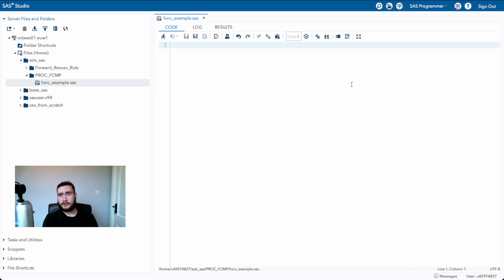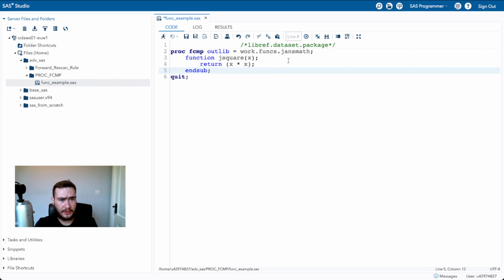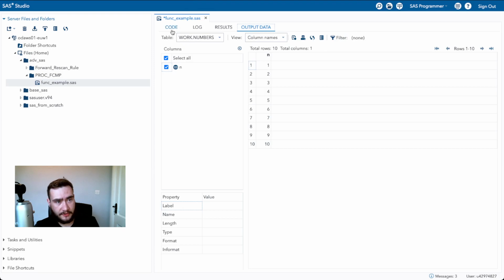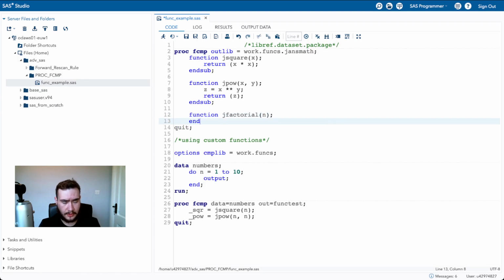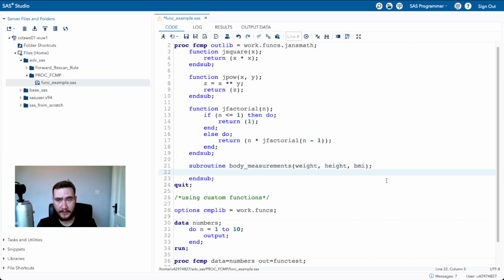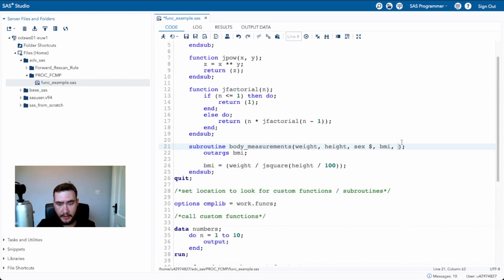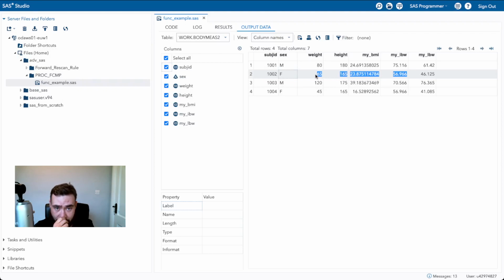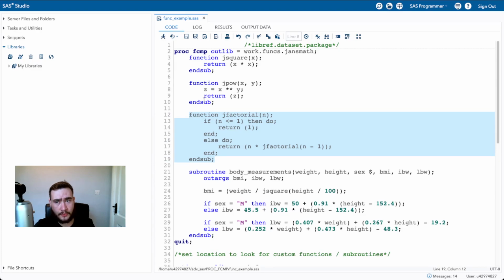Advanced SAS - PROC FCMP for writing your own functions and subroutines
PROC FCMP is an underutilized procedure for writing your own SAS functions and subroutines. Tune in to learn more about this PROC! Timestamps in this video follow below.

00:00 - Introduction
01:41 - Function basics in pseudocode and other languages
03:47 - PROC FCMP Syntax
06:30 - Writing our own square function
10:08 - Understanding CMPLIB to call our own functions
11:53 - Implementing and testing our square function
14:48 - Writing our own power function
17:54 - Writing a recursive function in SAS for calculating factorials
18:41 - Understanding factorials
20:20 - Writing our own factorial function
23:00 - Understanding the recursive case and the termination case
25:10 - Testing our factorial function
25:55 - Understanding subroutines versus functions
26:41 - Subroutine syntax and example for calculating body measurements
29:00 - Syntax for DATALINES
31:00 - Calling and testing our custom subroutine
33:00 - Syntax for multiple outputs from a subroutine
38:30 - Testing multiple outputs from a subroutine
40:43 - Why use subroutines and functions?
41:58 - Initialise your OUTARGS!
42:30 - Quick SAS array example with a DO OVER loop
43:40 - Why is PROC FCMP not covered more in-depth in the Advanced Prep Guide??
45:10 - I go on a rant about people who call macros "functions"
47:29 - Outro